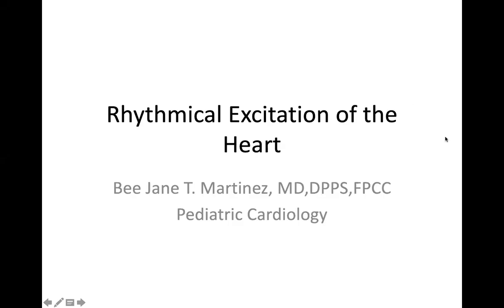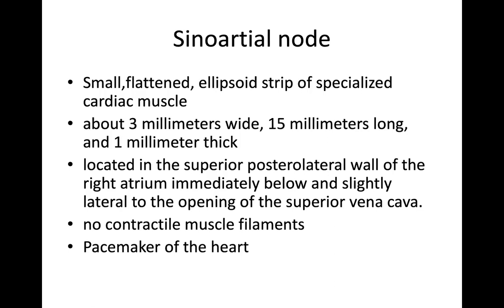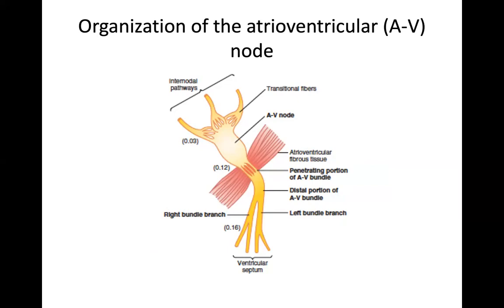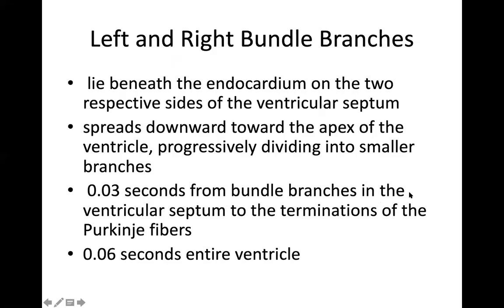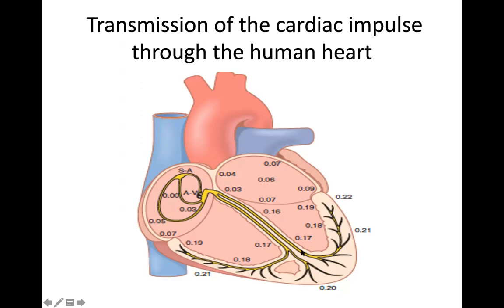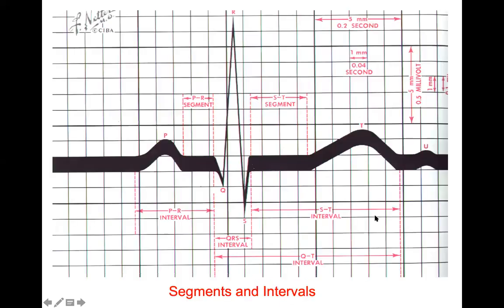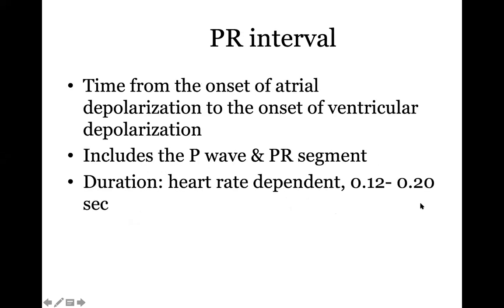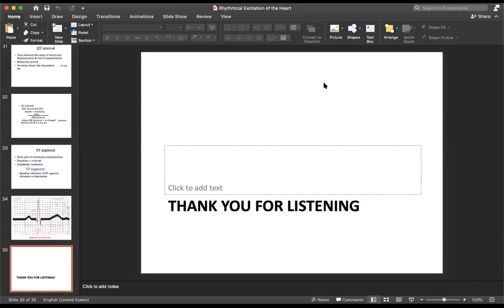Rhythmical Excitation of the Heart